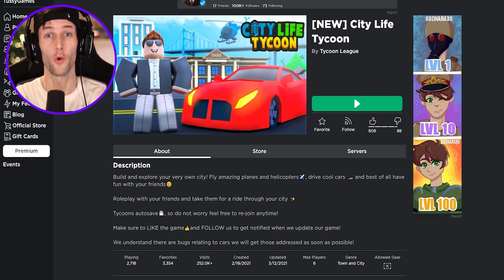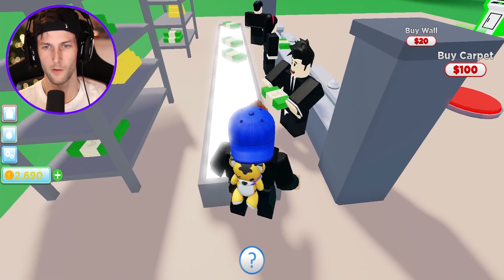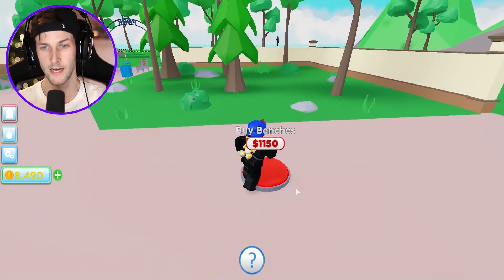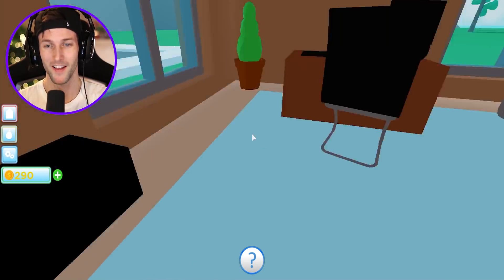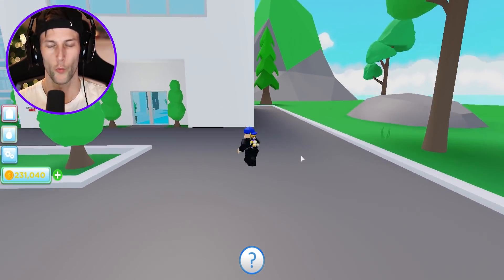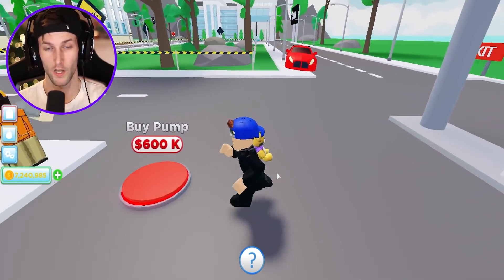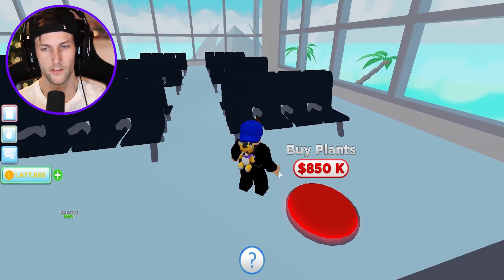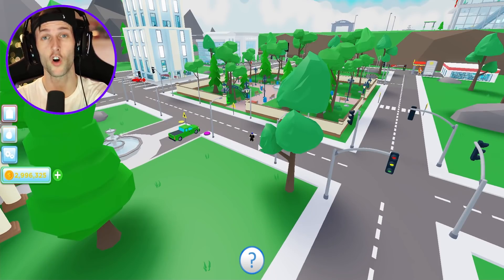I BUILT A LEVEL 999,999,999 ROBLOX ISLAND CITY!